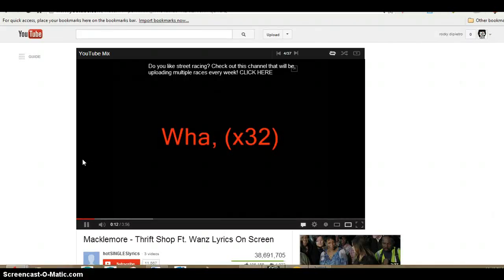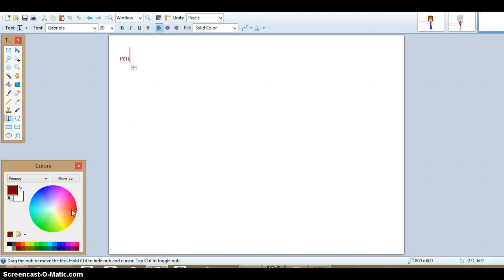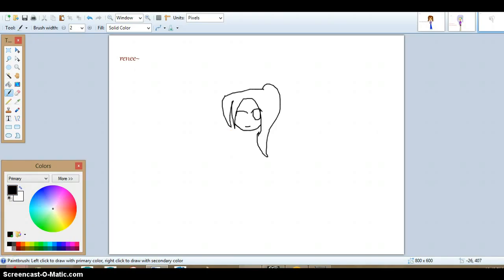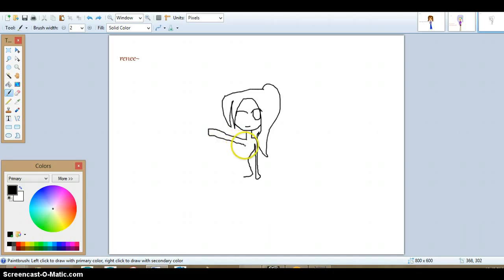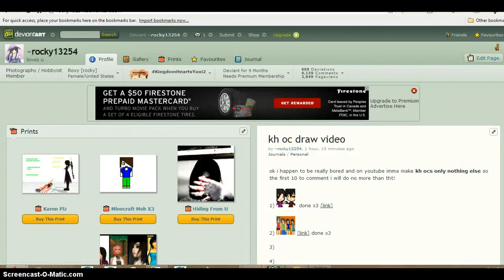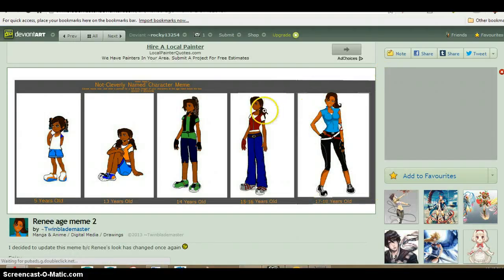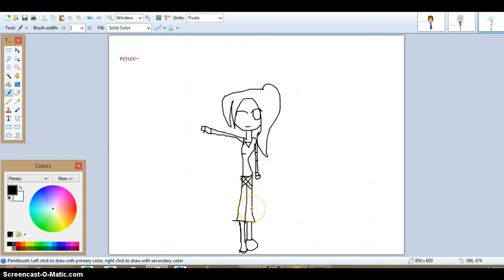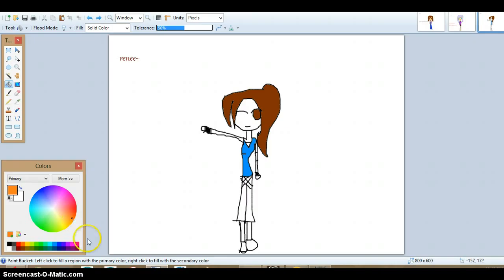kh oc renee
hope u likey